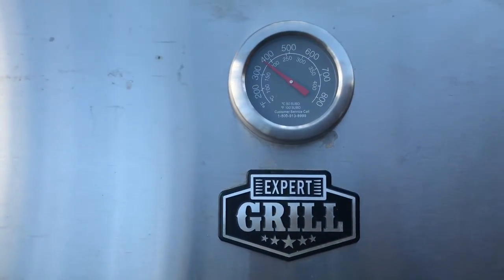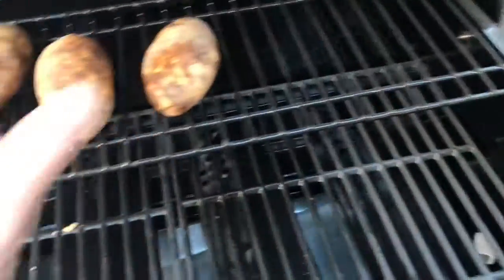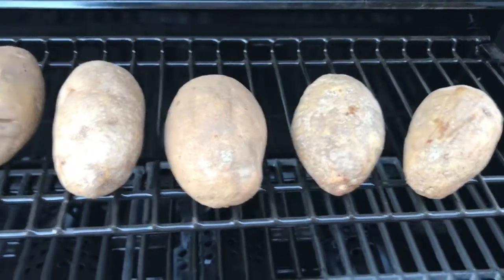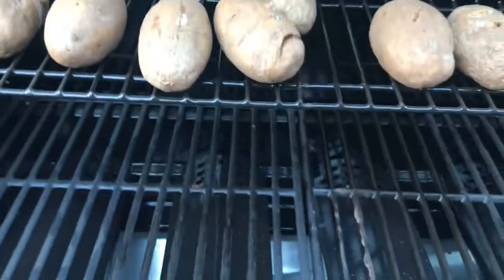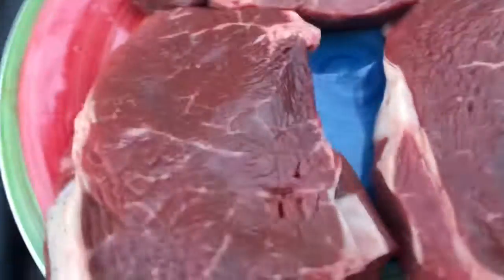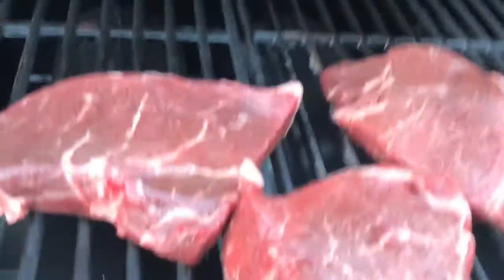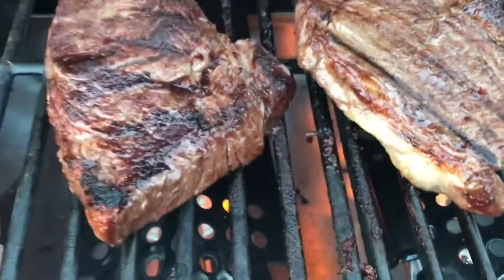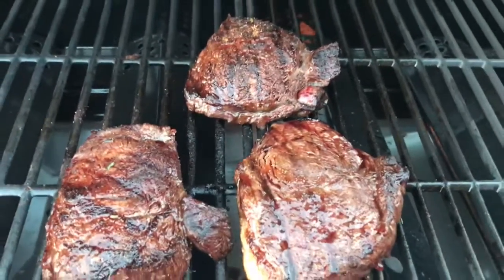steaks on the grill